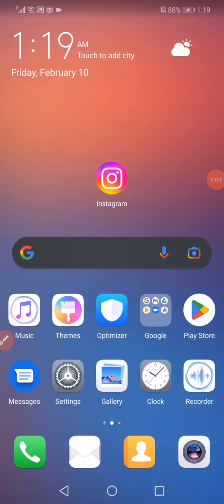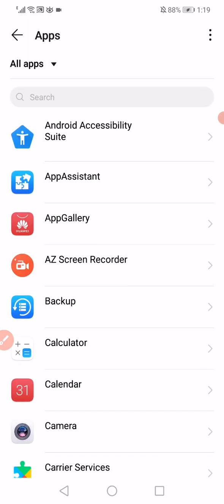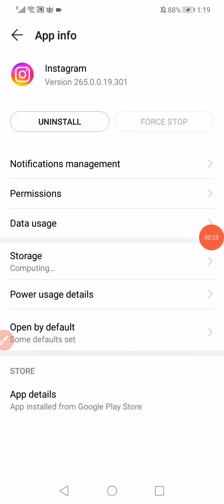Direct Message Not Working Problem in Instagram | Instagram DM Not Loading || DM not showing